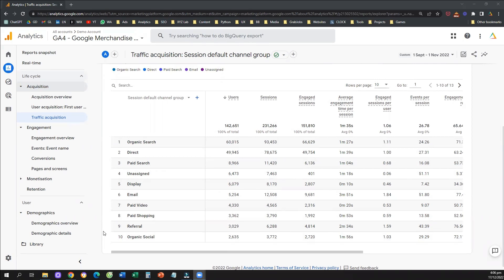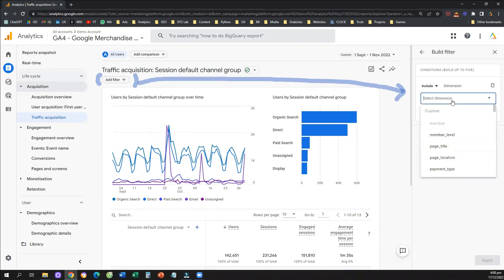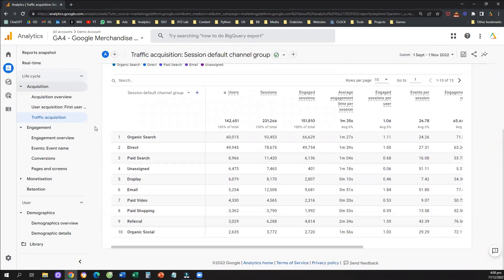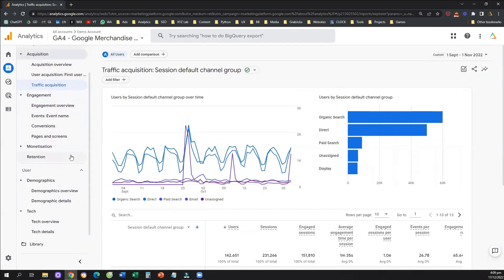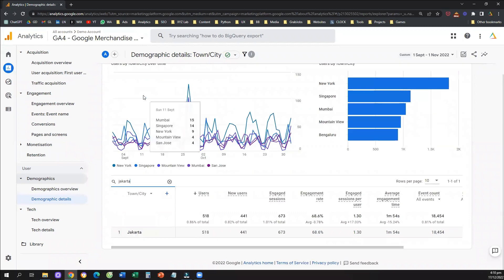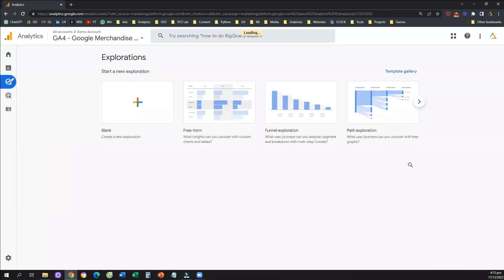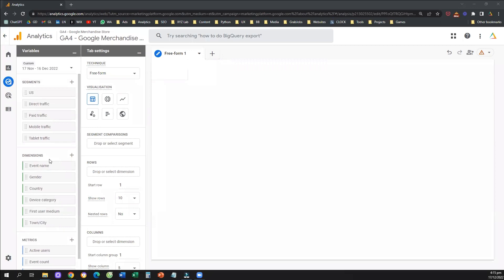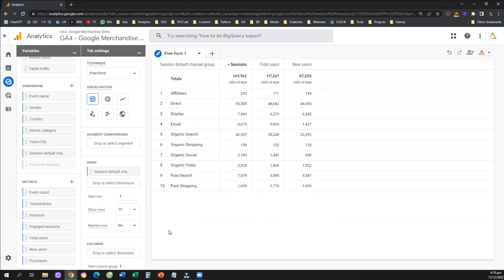How to Apply Filters in Google Analytics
1️⃣ On any GA4 report, scroll up and select "Add filter"
2️⃣ Select the dimension you would like to filter to from the right-hand-side
3️⃣ Click "OK" and "Apply"

If you would like to filter on METRICS:

1️⃣ Navigate to Explore (left-hand-side menu)
2️⃣ Select Free-form
3️⃣ Create your Free-from report
4️⃣ Scroll all the way down under the Tab Settings
5️⃣ Under FILTERS, select the metric to use and apply the filter

That's it! 📊